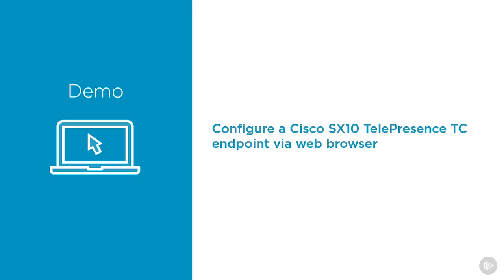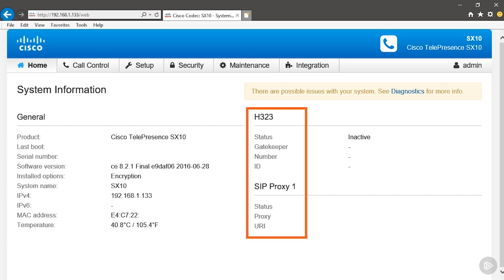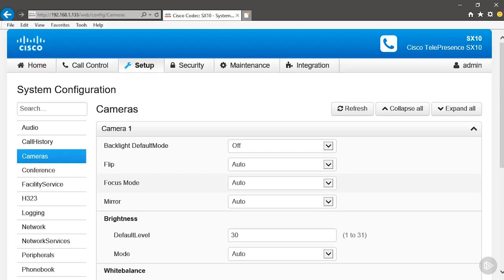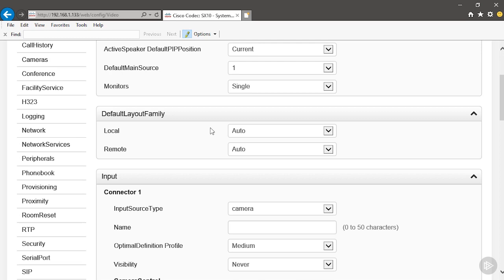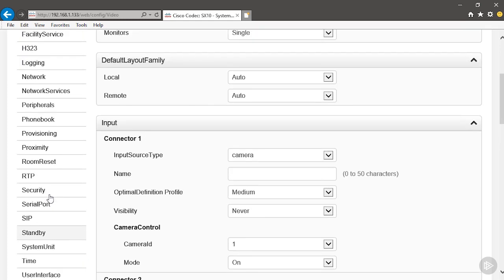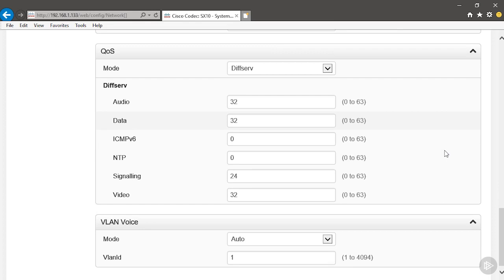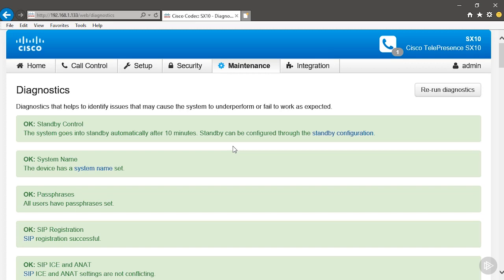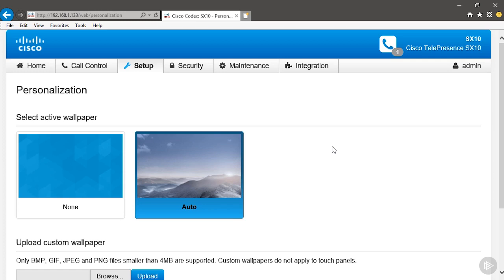configuring cisco video collaboration endpoints 21 Demo Configuring TelePresence SX10 via HTTP C